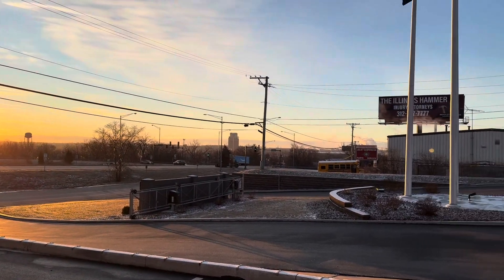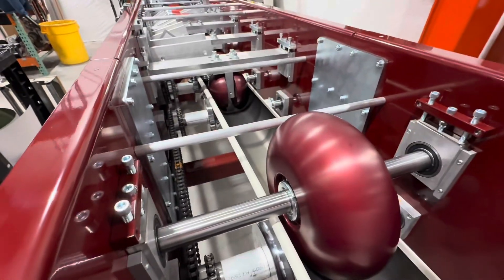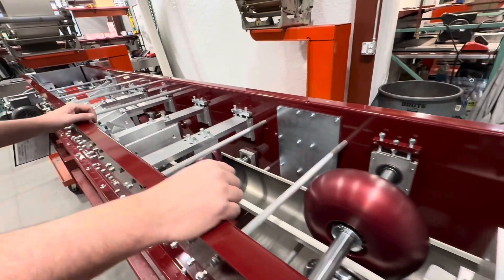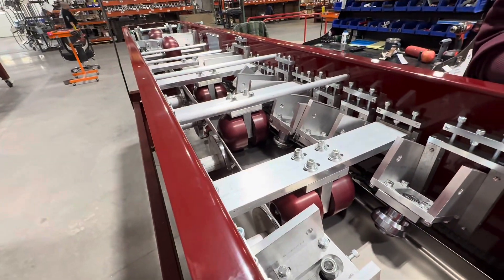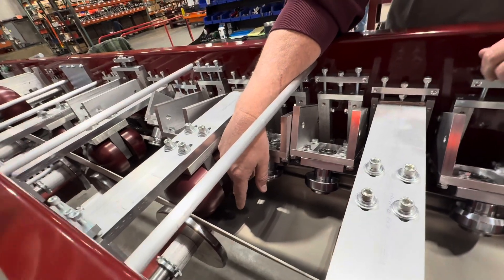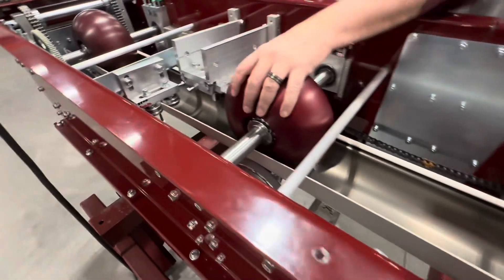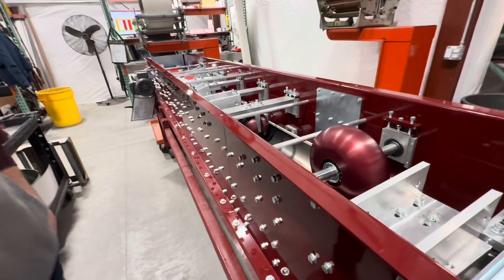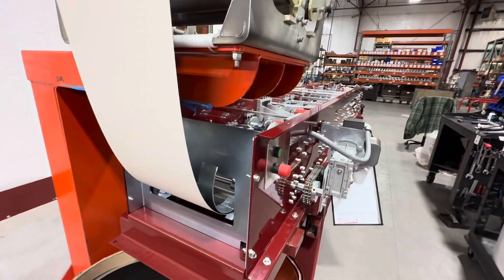How Are Round Gutters Made? 🏠 KWM Half Round Gutter Machine, Process, and FAQ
How are round gutters made with a KWM half round gutter machine, and what makes this process professional grade?
Ready for a quote or to learn more about gutter machines? Request a quote at the top of our channel or visit gutterall.com.

Frequently Asked Questions and Answers:

Q: How does a KWM half round gutter machine work?
A: Material is loaded into the machine, then a series of rollers shape the metal into a half round gutter. The guillotine tool makes a precise, clean cut for each section.

Q: What are the benefits of half round gutters?
A: Half round gutters offer classic style, improved water flow, easier cleaning, and long-lasting performance for both residential and commercial projects.

Q: What makes KWM gutter machines stand out?
A: KWM machines use heavy-duty materials, advanced rollers, and precise controls for uniform, high-quality gutters with minimal adjustments needed.

Q: How do you maintain a KWM gutter machine?
A: Oil the guillotine blade daily (use motor oil or WD-40, but avoid overspray), and adjust rollers as needed for consistent results across aluminum, copper, or steel.

Q: Where can I get a quote or more info on gutter machines?
A: Click the “Request a Quote” link at the top of our channel or visit gutterall.com.

See a full factory demo of the KWM half round gutter machine, with expert tips on setup, operation, and maintenance.